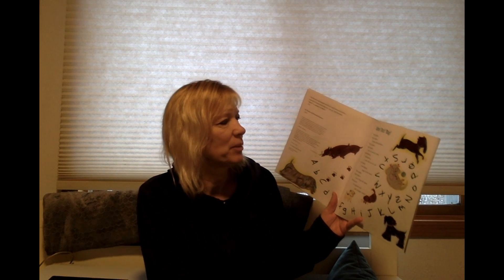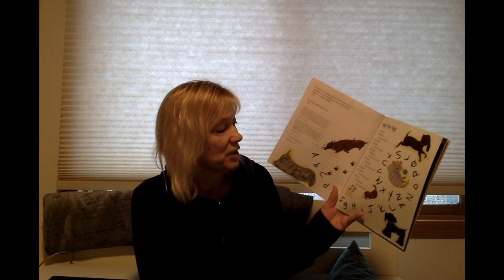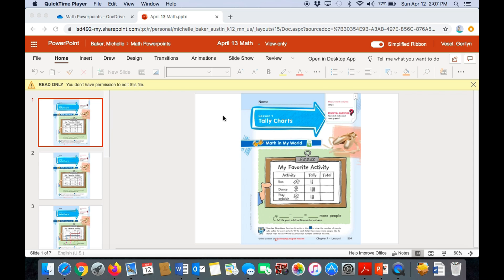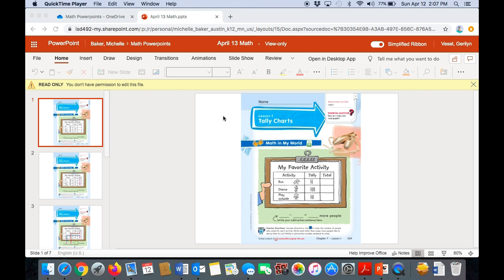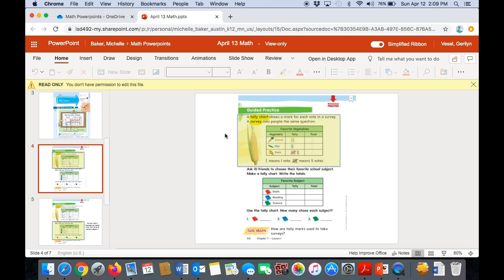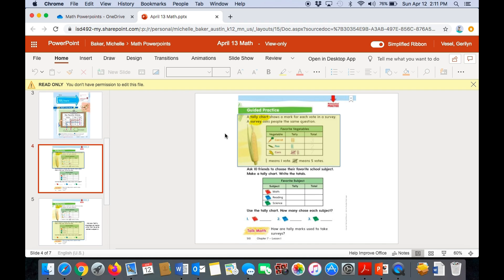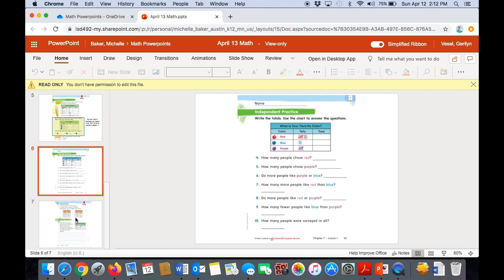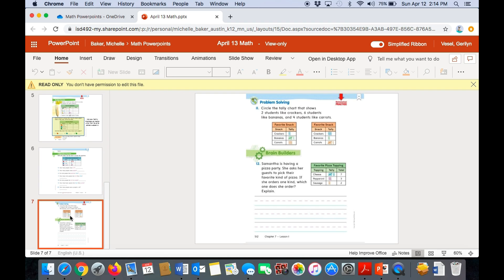Vesel April 13